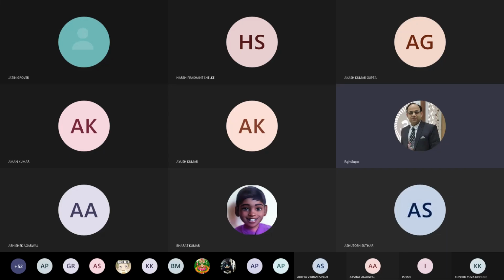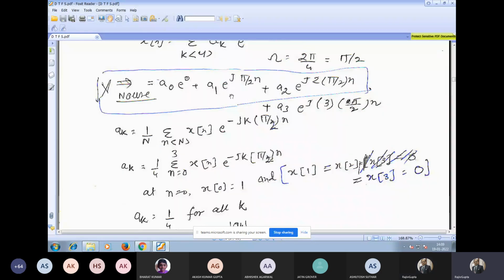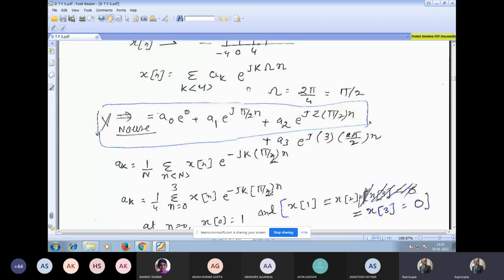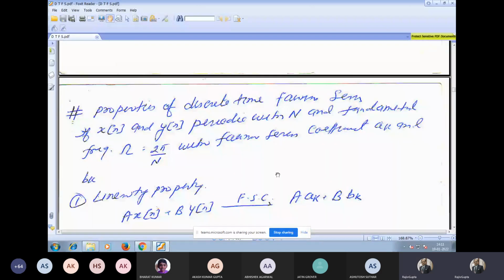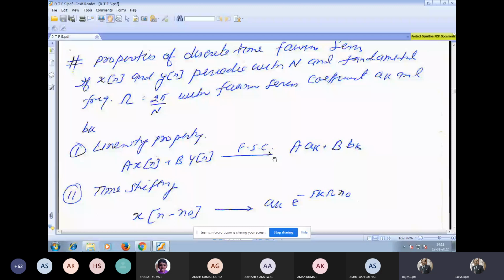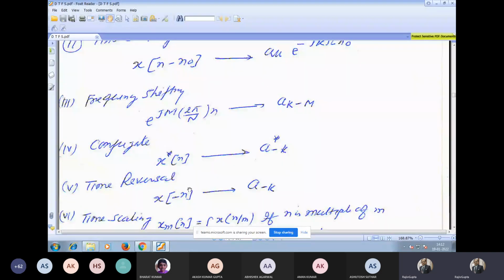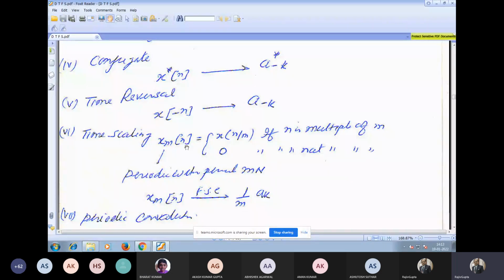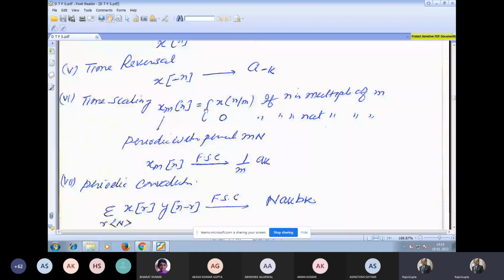Signals & Systems Theory EC 13102 ECA 2022-01-19